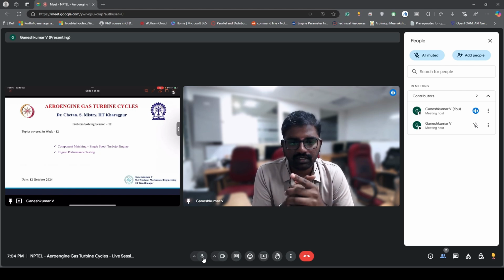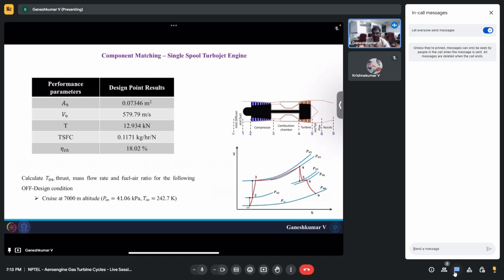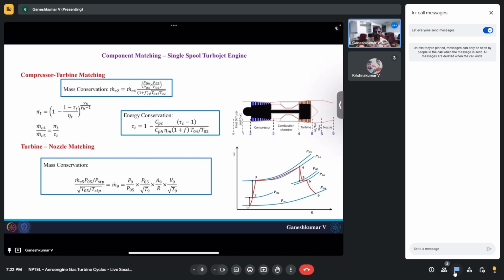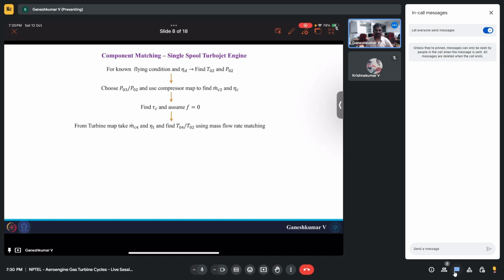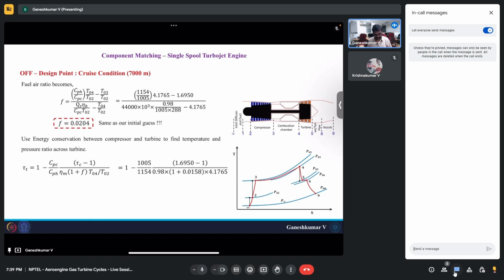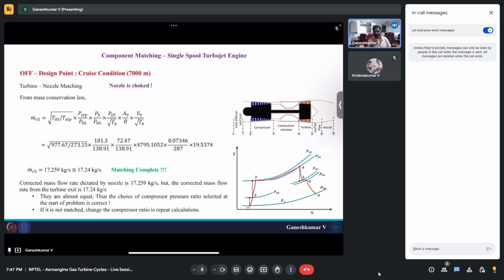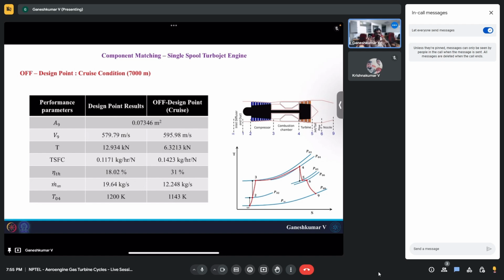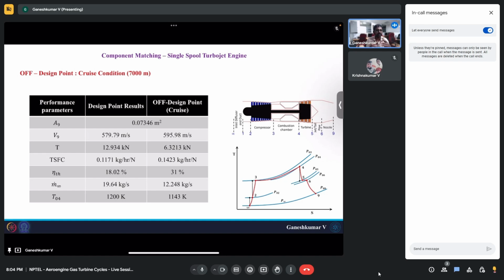Aeroengine Gas Turbine Cycles - Live Session - 12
Course: Aeroengine Gas Turbine Cycles - NPTEL - IIT Kharagpur
Session: 12
Date: 12-October-2024